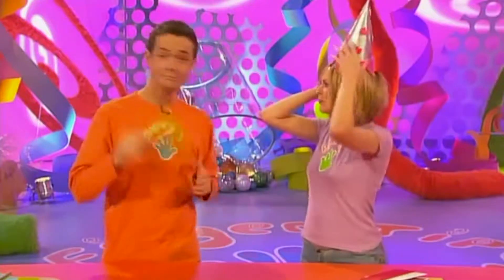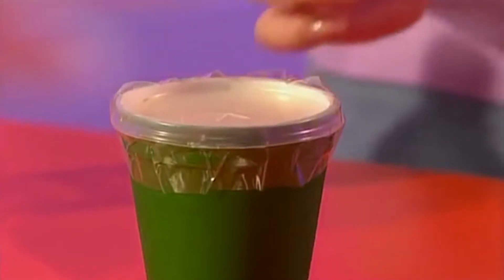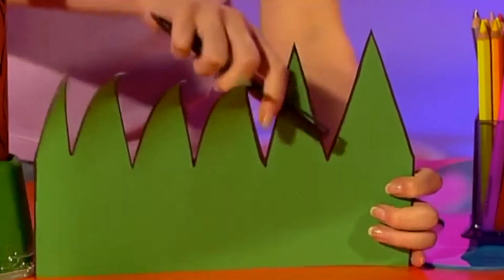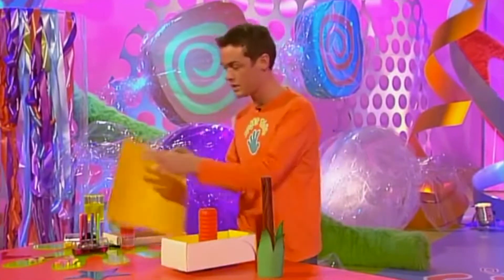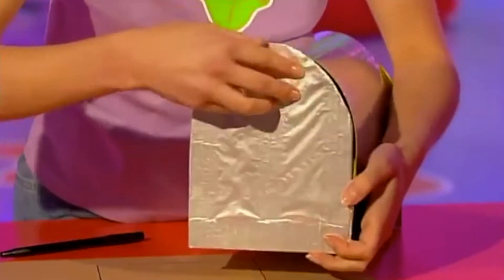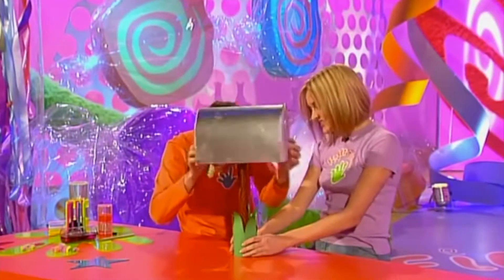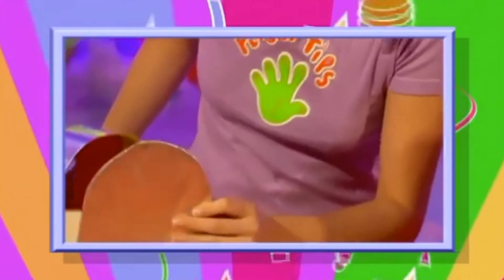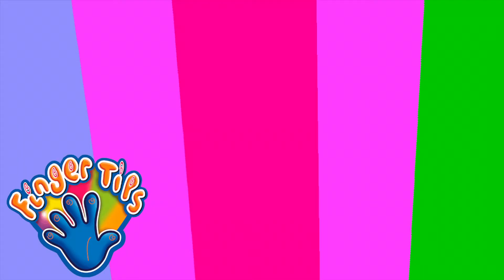🌈 FINGER TIPS: Mailbox Make 📬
Christmas, birthdays and Valentine’s Day, they all have one thing in common. Where do you store all of them? Not to worry, we’ve got you covered with this Finger Tips mailbox make.